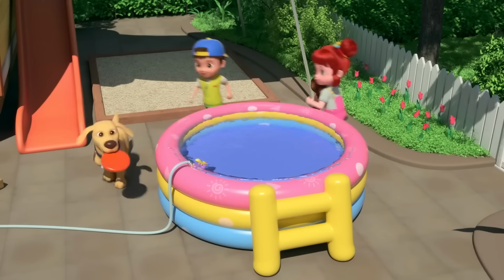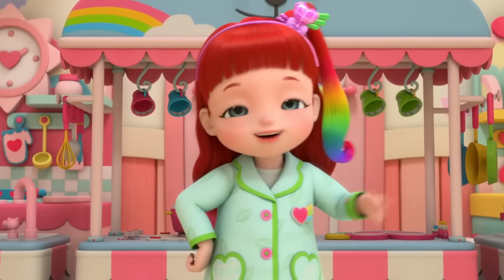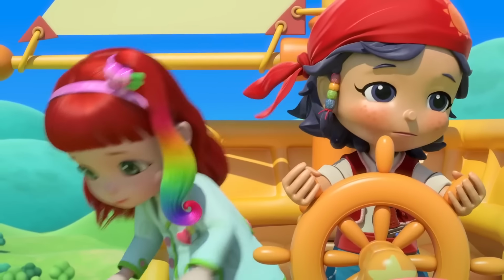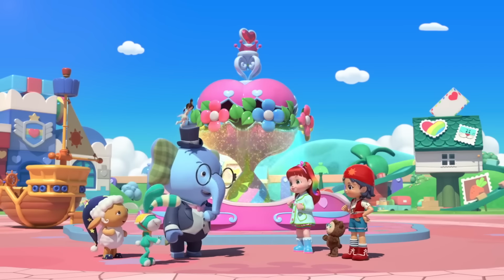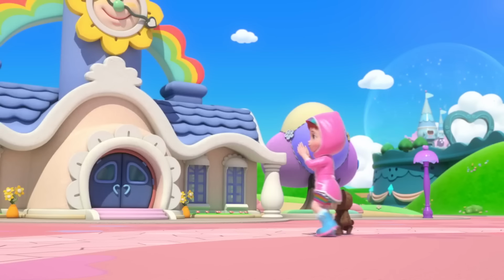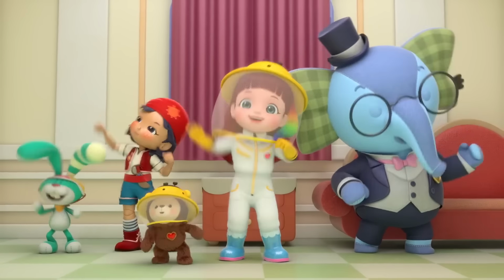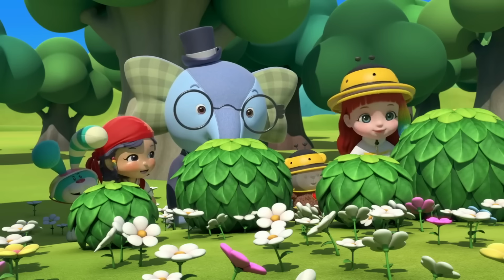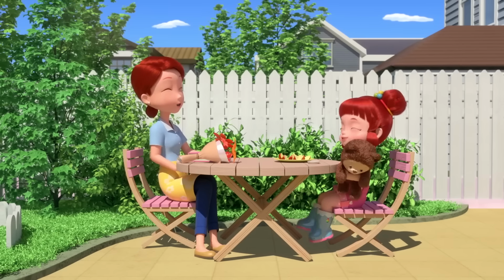The Dry Spell | Rainbow Ruby | Cartoons for Kids | WildBrain Enchanted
Rainbow Village is in a drought. Rainbow Ruby transforms into an environmental scientist and goes around the town to solve the problem. She creates rain by using her Rain Seed and with help of the clouds and teaches the villagers on conserving water.

There is a swarm of bees in the village that is terrorizing the villagers. Ruby becomes a beekeeper and finds out that the bees are wandering around since their hive was destroyed. She creates a new hive and lead the bees safely to their new home.

It’s time for a magical journey with Rainbow Ruby!

Rainbow Ruby is the story of a spunky, resourceful little girl who magically transports to Rainbow Village, a whimsical land inhabited by her toys, where she transforms into different jobs to help save the day.

From forest ranger, to shoe designer, to photographer, using her magic roller Ruby can master any skill and help her friends down in Rainbow village, with her teddybear, Choco, always at her side!

Listen to the Rainbow Ruby theme song in English, watch Rainbow Ruby full episodes and more!